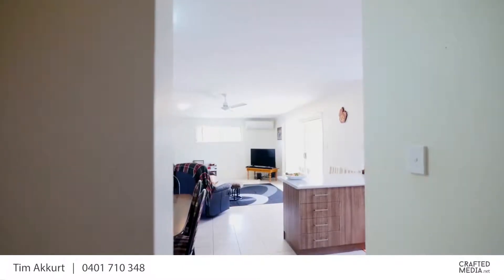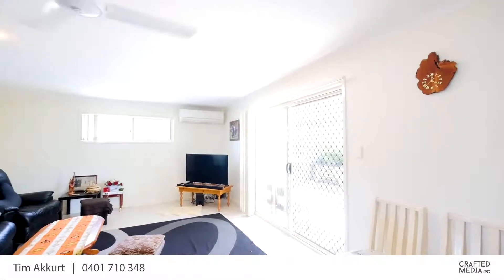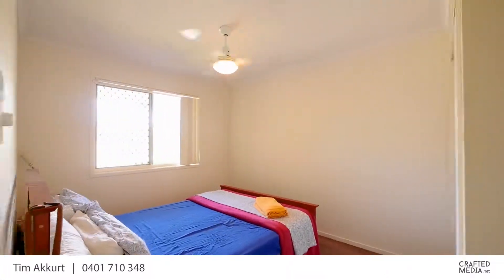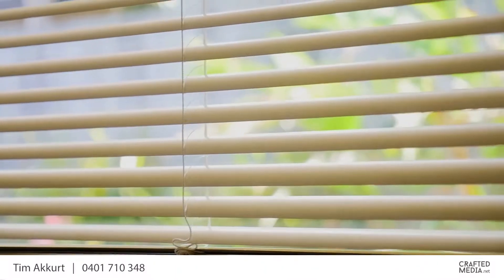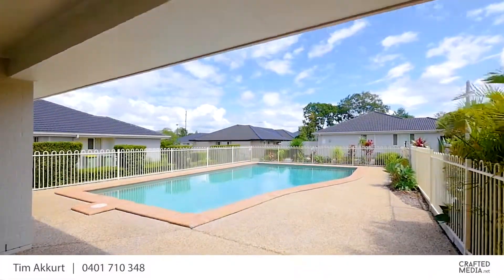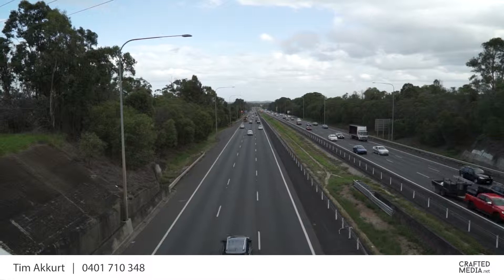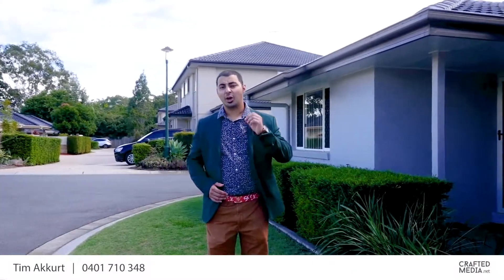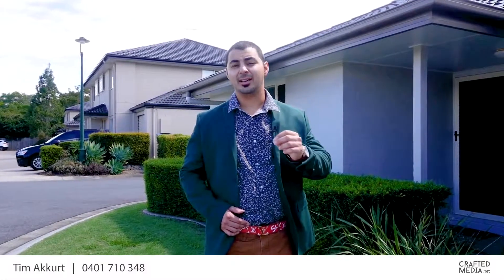41/58-64 Goodfellows Rd Kallangur for sale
Contact Agent For further details 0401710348